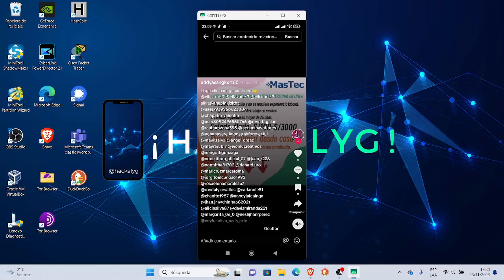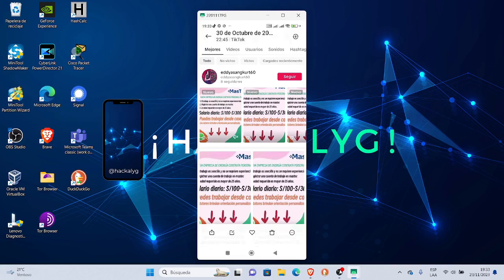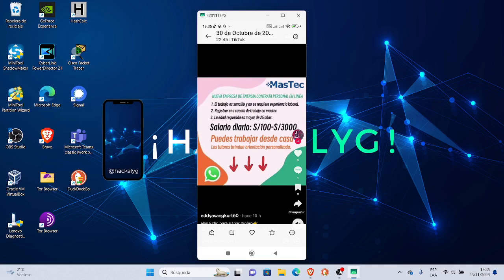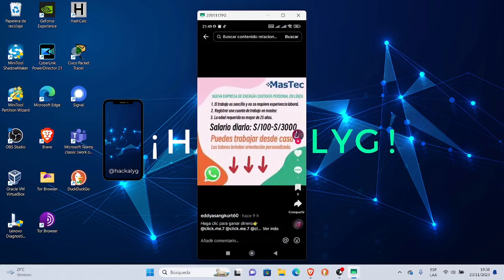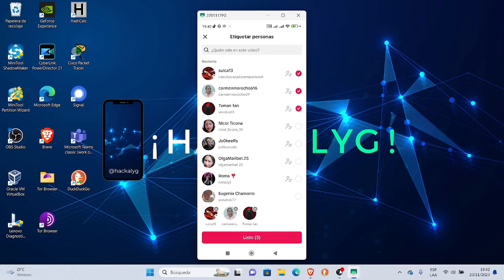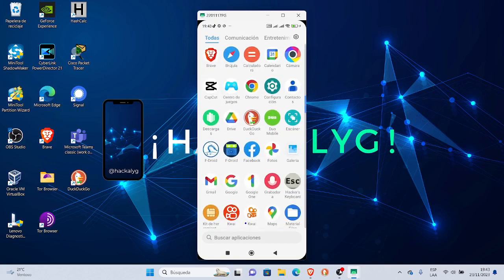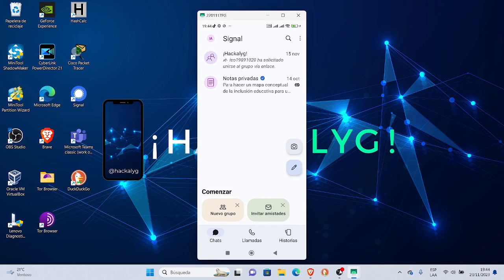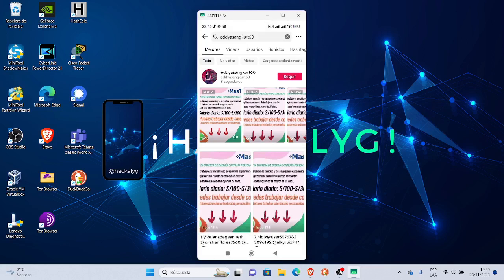No etiquetes a cuentas sin su previo consentimiento del propietario en TIKTOK y otras redes sociales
Este video te muestra el tipo de etiquetado que no deberias hacer en una red social como tiktok, No etiquetes a cuentas sin su previo consentimiento del propietario en TIKTOK y otras redes sociales